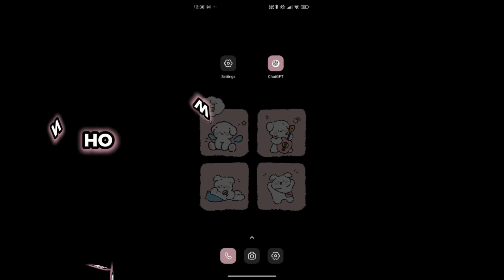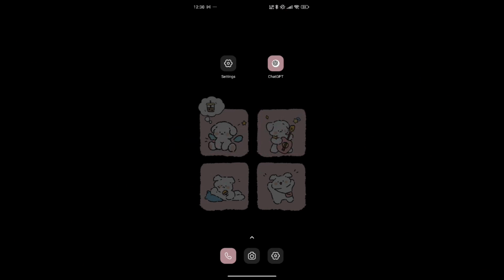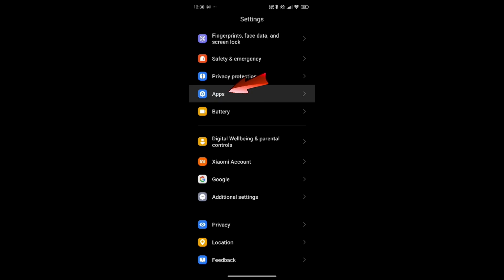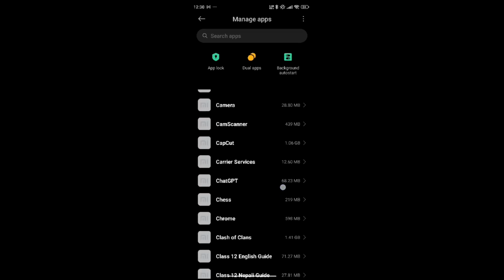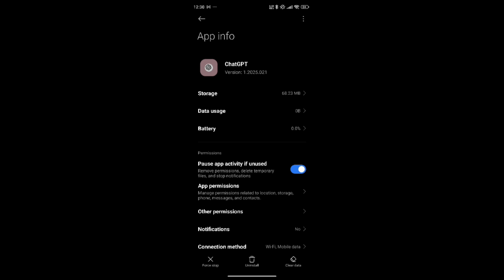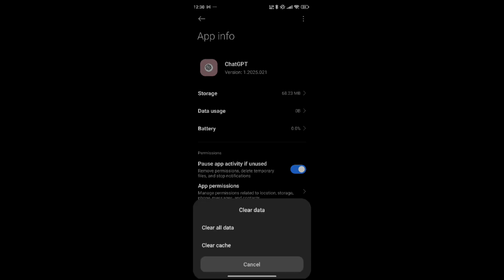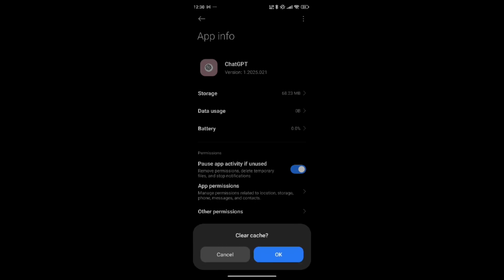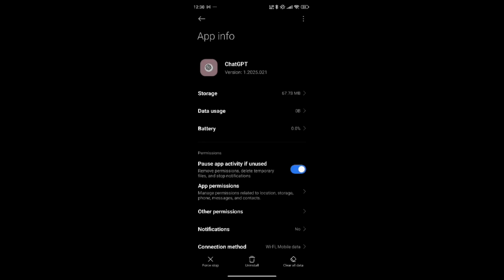How to Clear Cache on ChatGPT 2025?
Clearing the cache on ChatGPT can help improve the app’s performance and free up some space on your device. This simple tutorial will show you how to clear ChatGPT’s cache without losing any of your important data.

Follow the easy steps to clear the app’s cache and ensure that ChatGPT runs smoothly on your device. Regularly clearing the cache can keep the app fast and responsive, so it's a good habit to do every once in a while.

Watch the full tutorial to learn how to clear the cache in ChatGPT today! 🚀